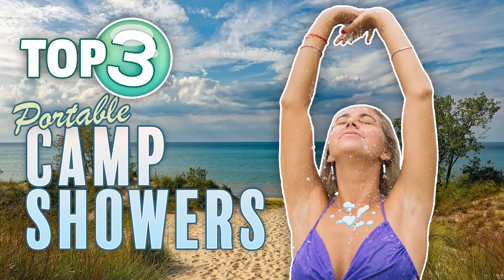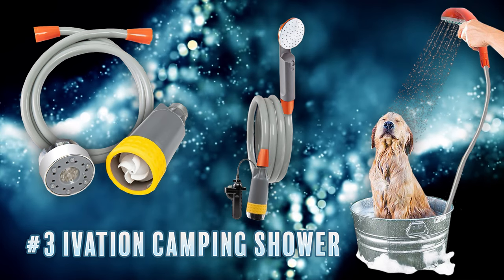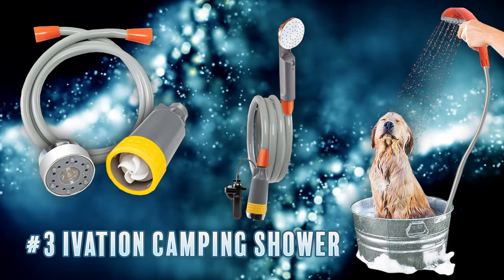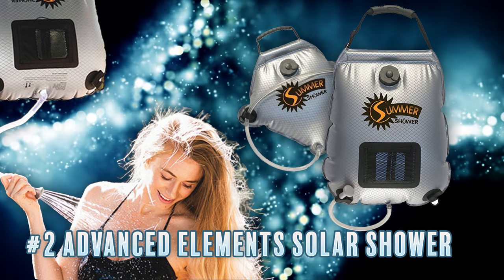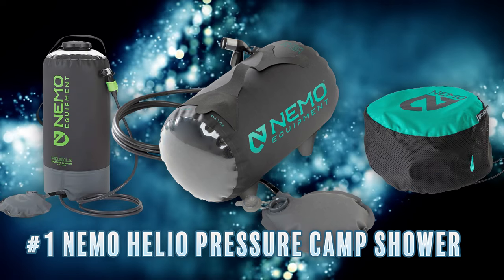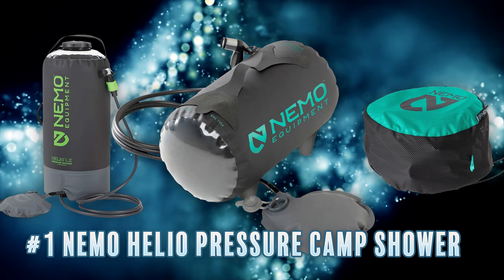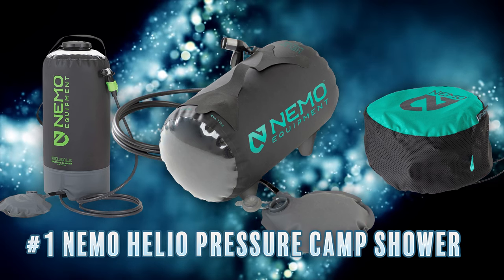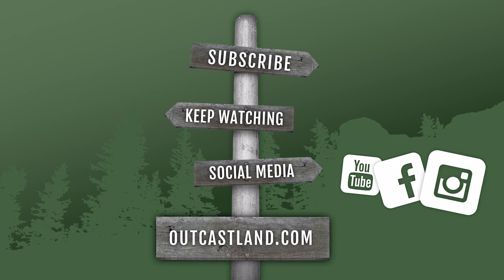Stay Fresh While Camping! Top 3 Portable Camp Showers 2022 [Links in Description]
At OutcastLand.com we sell OWNER FINANCED acreage for hunting, camping, fishing, recreation, and more! EVERY PROPERTY and land for sale on our website at OutCastLand.com is available with complete Owner Financing with down payments as low as $500 and monthly payments as low as $195. Cheap land for sale is our specialty!

Thanks!